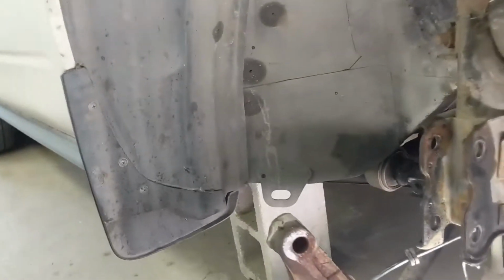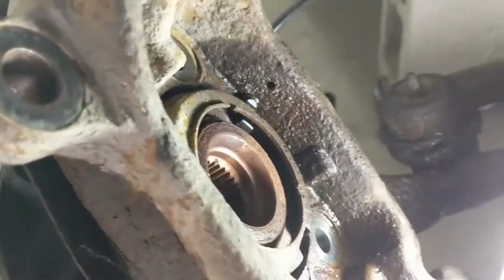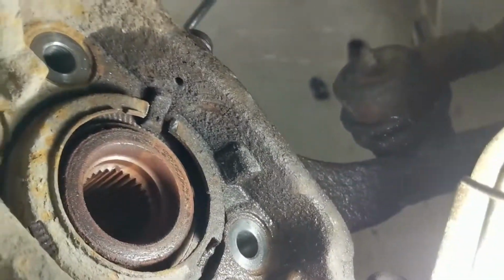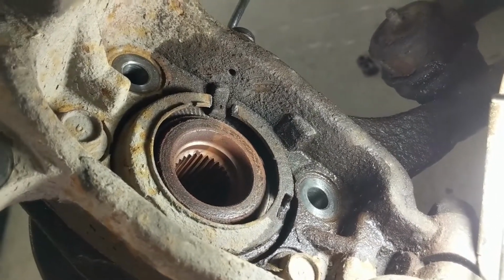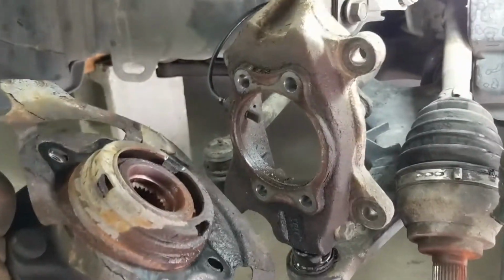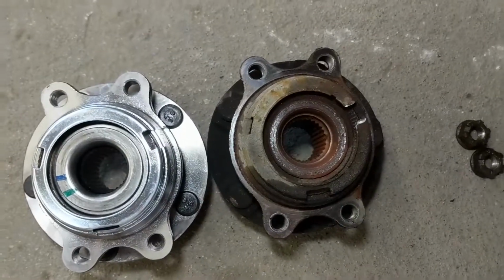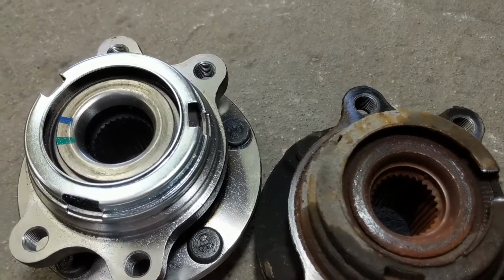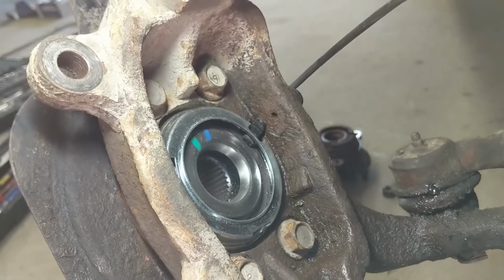2003-2007 Nissan Murano Wheel Hub Removal Without Removing ABS Sensor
There are plenty of videos demonstrating how to replace a wheel hub, but the focus of this one is on how to do so without removing the wheel speed sensor - aka ABS sensor.

Normally the speed sensor needs to be removed before the wheel hub can be removed as the two overall. The problem is that the speed sensor tends to get seized in steering knuckle making removing it next to impossible. So the to remove the wheel hub without removing the speed sensor we need to get in behind the wheel hub and make a modification to it so that it no longer overlaps the sensor.